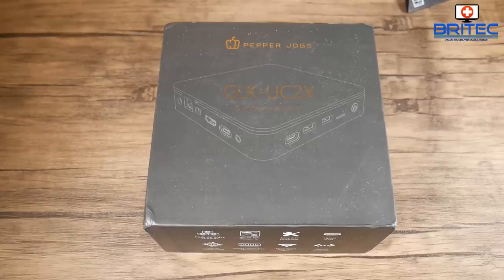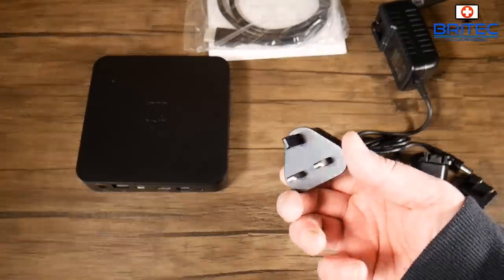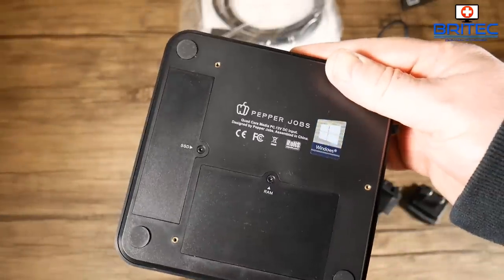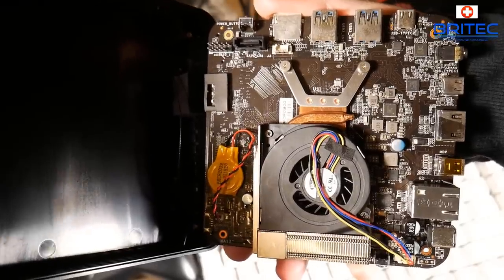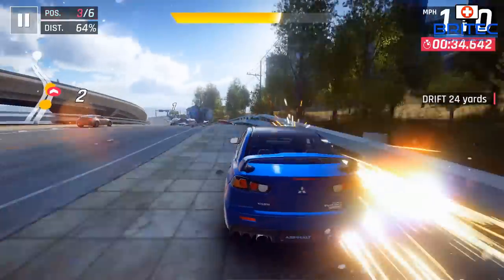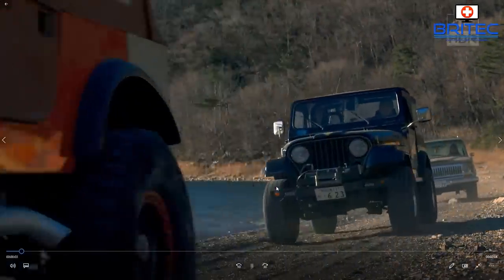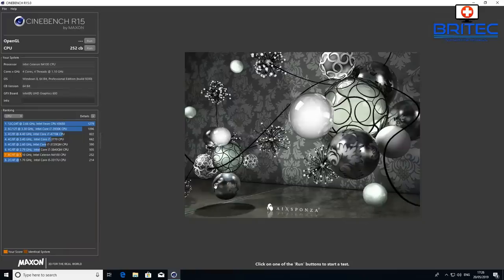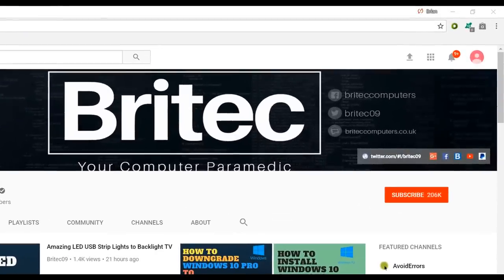Mini PC for Work, Gaming & Entertainment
Pepper Jobs GLK-UC2X
Looking for a mini pc for general use? this mini pc from Pepper Jobs is a great little tiny pc for watch 4K movies or even use it as a home theatre pc. You could set this little device up and stream all your favourite movies around your home or just use it for general pc use. Its not classed or pitch as a gaming pc, but it will play some lightweight games from the windows store.

Tech Specs
Processor
Intel N4100 Quad-core Processor (4M cache, up to 2.4GHz)

Memory (Single-Ranked, CL17)
4GB DDR4 2400MHz pre-installed (8GB max. supported)

Storage
Built-in 64GB eMMC 5.1 storage

Storage Expansion
1 x 2260/2280 SATA M.2 SSD slot (6.0Gbps)

Wireless Connectivity
Intel 802.11ac Dual-Band Wi-Fi, BT 4.2 (Module upgradable)

Video Output
HDMI 2.0 (4K/60Hz), Mini DP (4K/60Hz), USB-C port 1 (4K/60Hz)

Audio Output
HDMI 2.0, Mini DP, 3.5mm audio jack, USB-C headset (not included)

Audio Input
3.5mm audio jack, USB-C headset (not included)

Peripherals Interface
RJ-45 Gigabit Ethernet, USB 3.0 x 2, USB-C x 2, TF card reader

Power
DC 12V/3A (adapter included), or via USB-C port 1

Operating System
Genuine, licensed Windows 10 OS